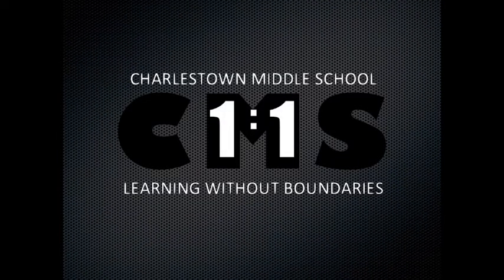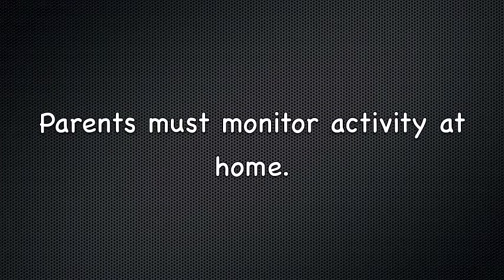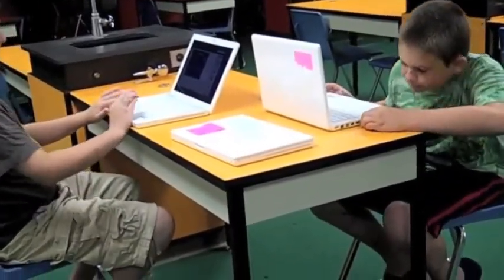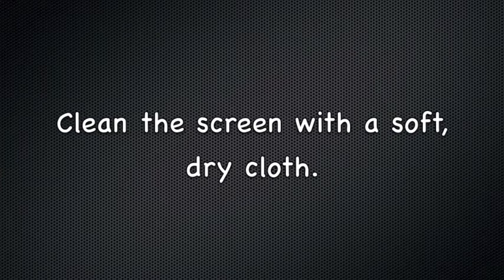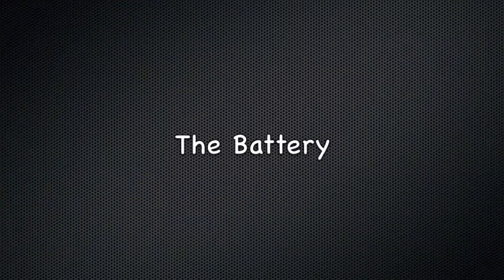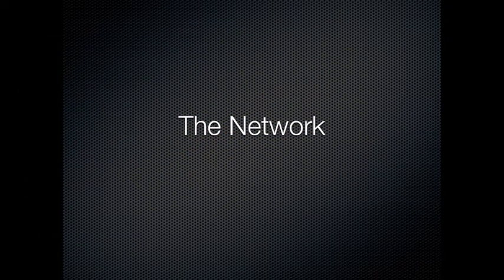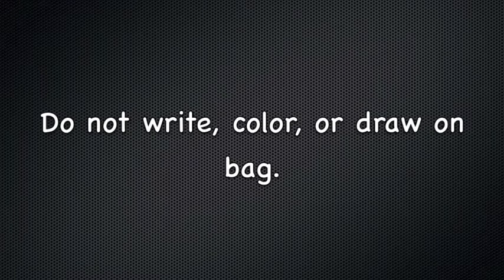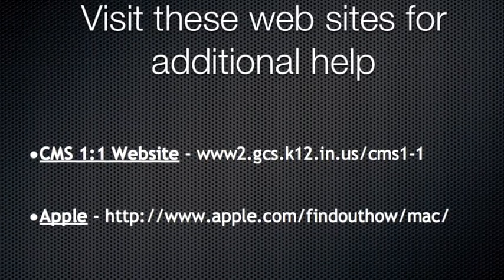CMS 1-1 Laptop Training Video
Instructional Video for the CMS 1:1 Laptop Initiative. Parents and students are required to watch this video before receiving a laptop for use. Parents and students are accountable for all information in the video.